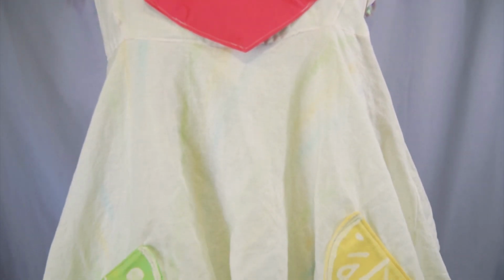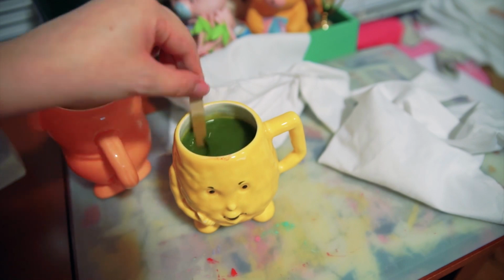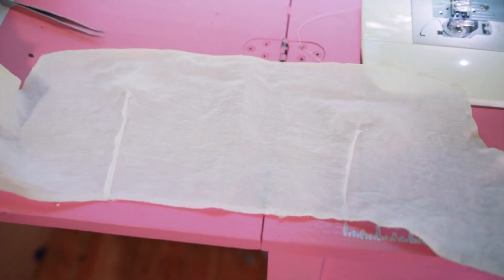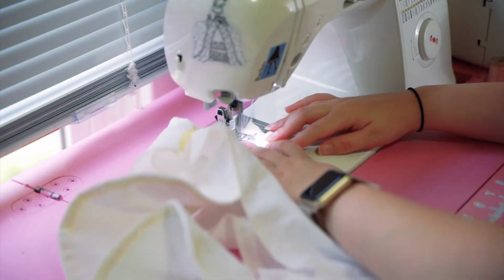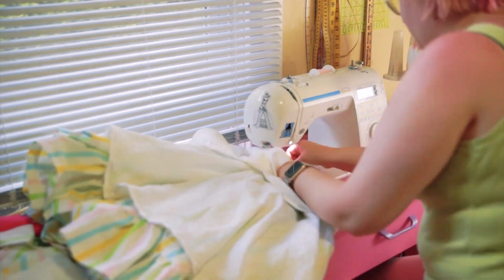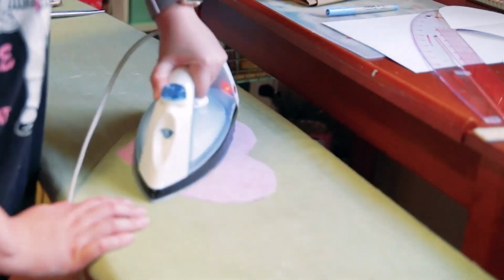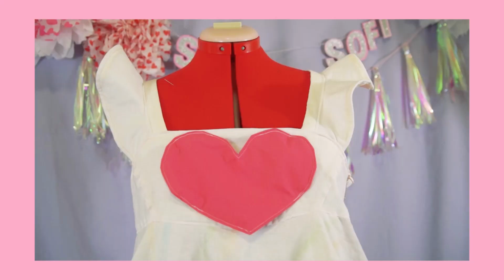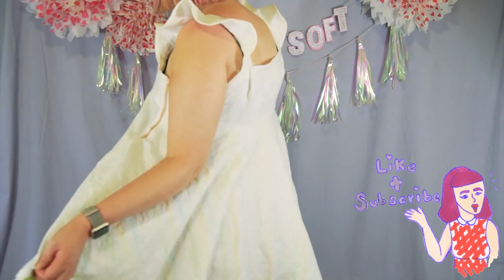Misty Sutton Dress Build 🌸😪🌼 Kawaii Snotgirl Cosplay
Kawaii dress build based on an outfit worn by Misty Sutton aka Cute Girl from the Snot Girl comic series.

My Brand: softsugar.shop